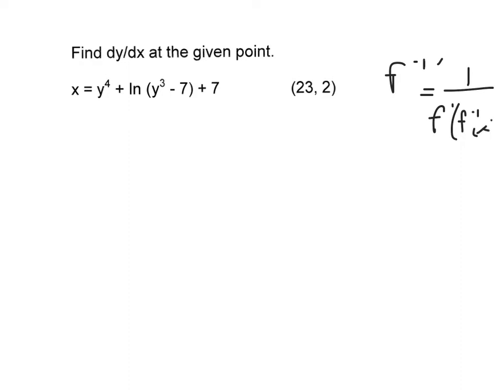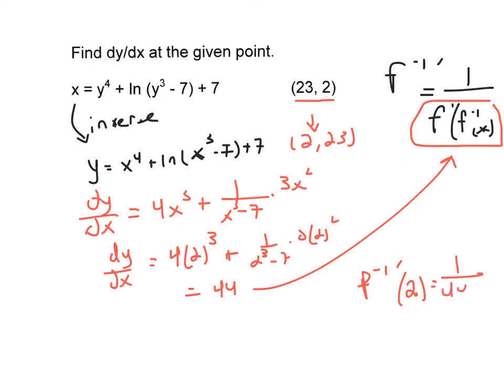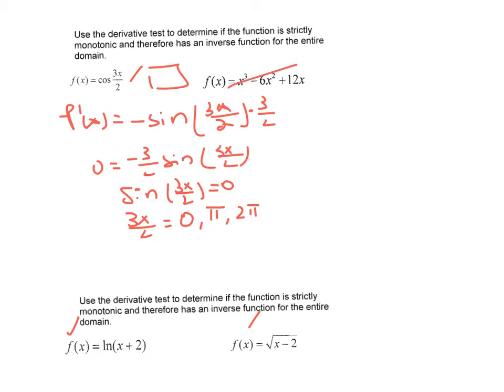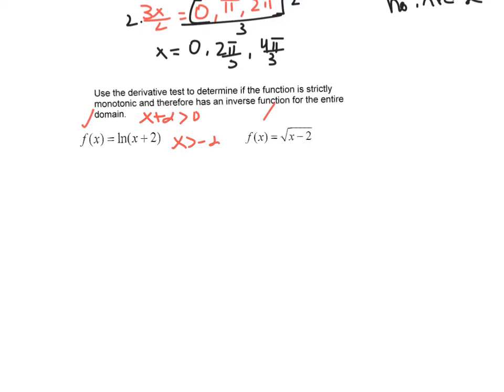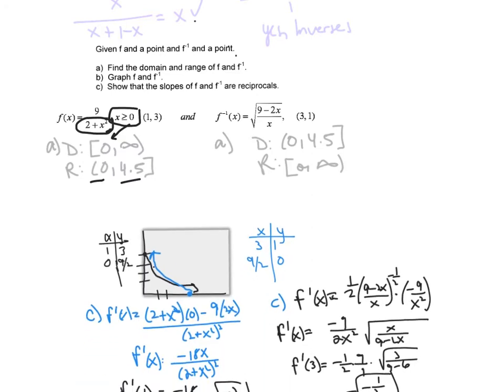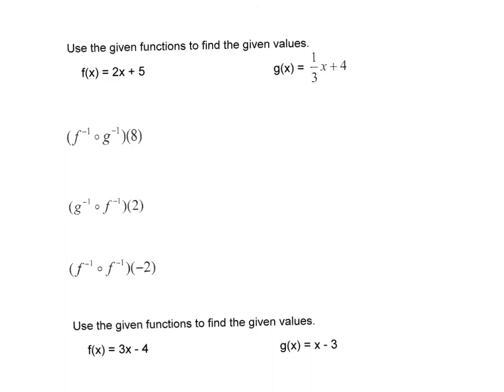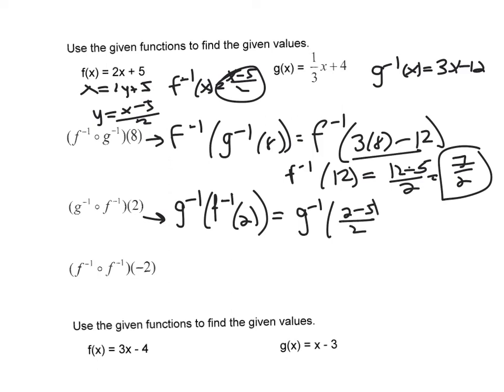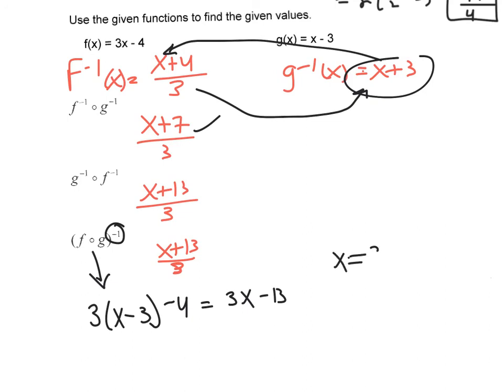5.3 part 3